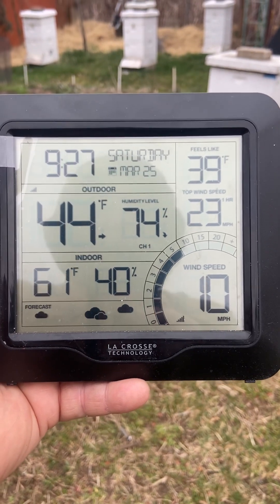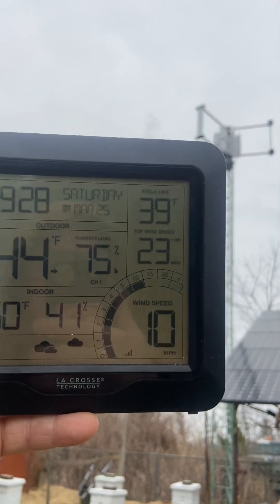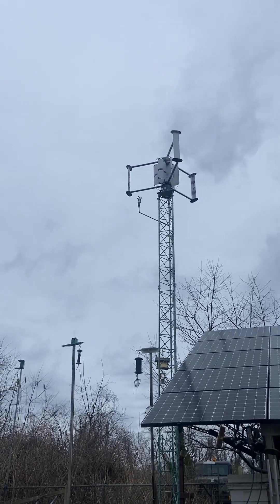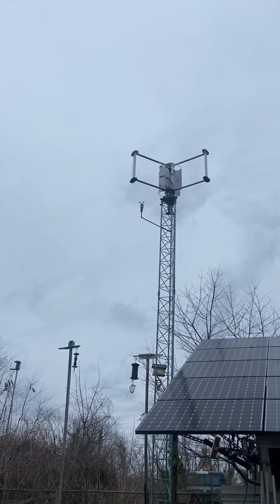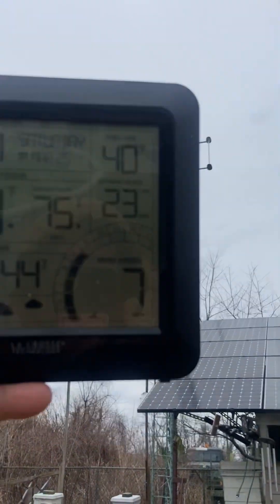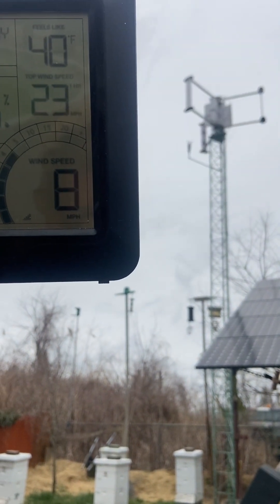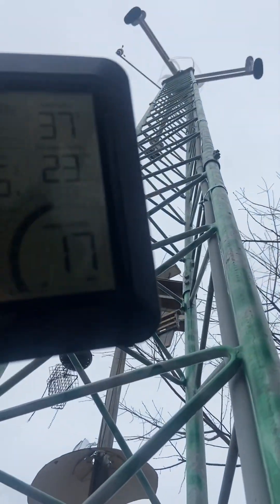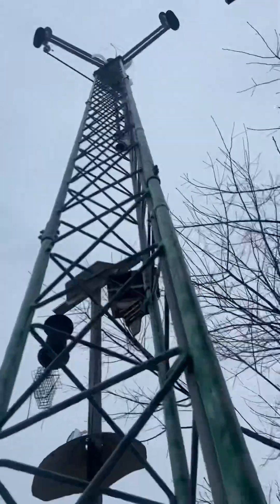Vertical Wind Turbine, test, run ￼￼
This is it , Now how to modify this to lose weight and spin faster ?